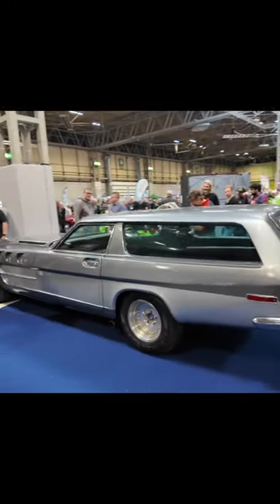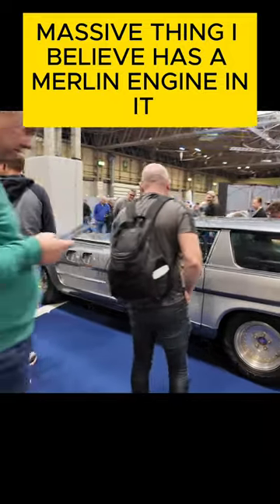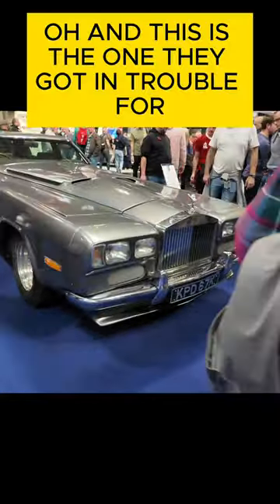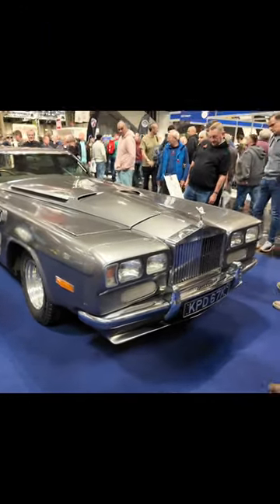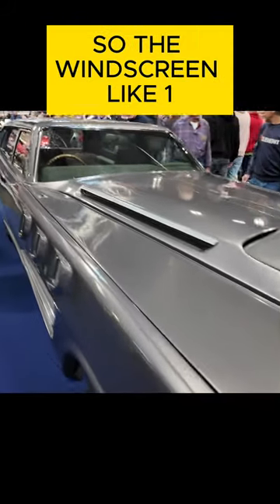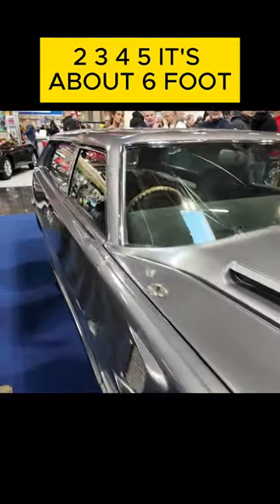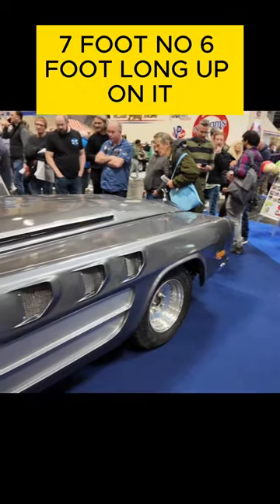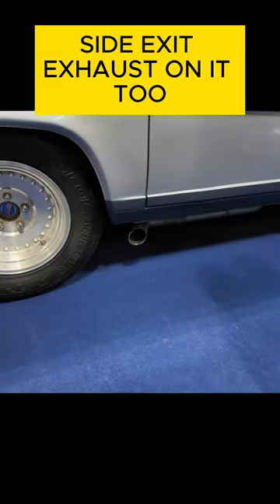The Beast is powered by a Merlin plane engine!!